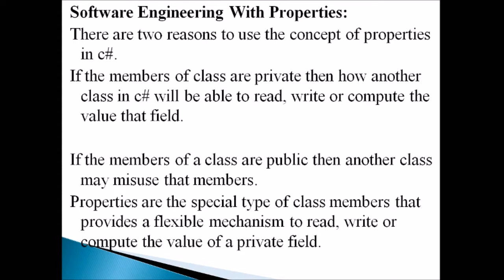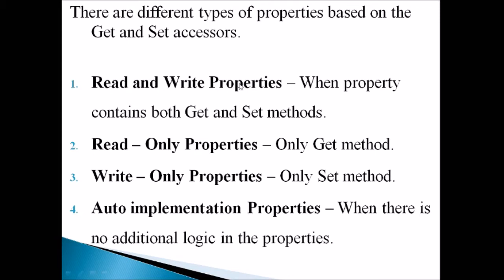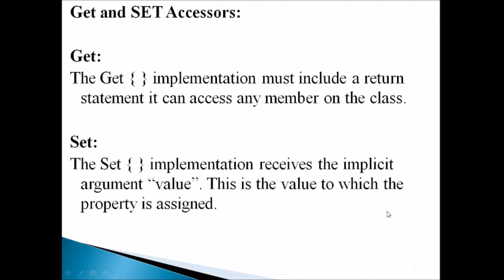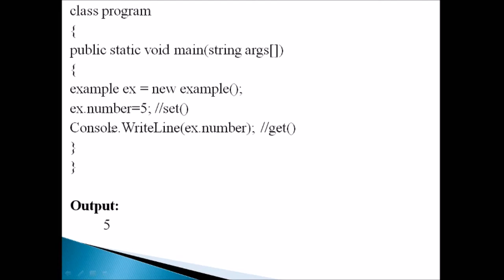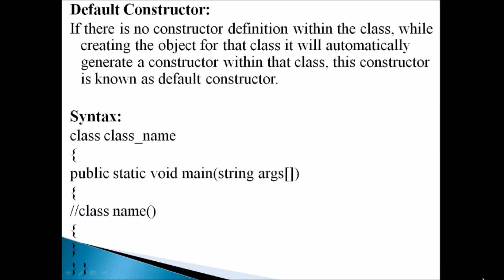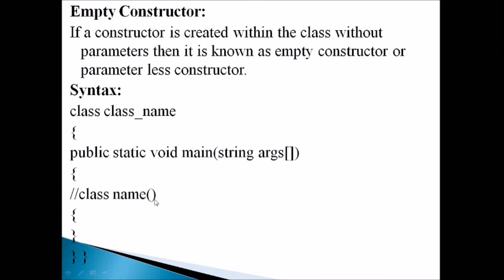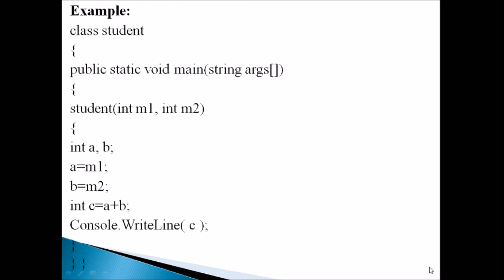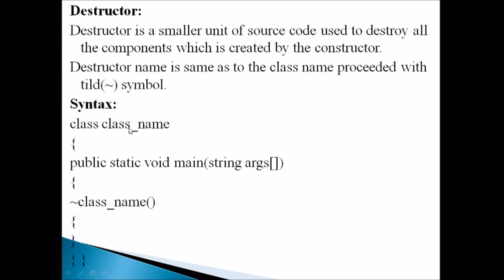Constructor and Destructor in C#/Software Engineering With Properties/Get and Set Accessors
This video contains the explanation for the terms Constructor and Destructor, Software Engineering With Properties and Get and Set Accessors in c#.